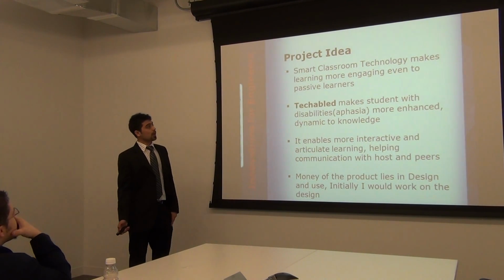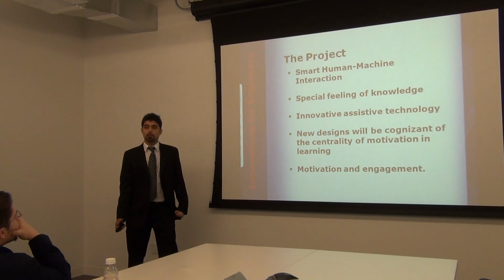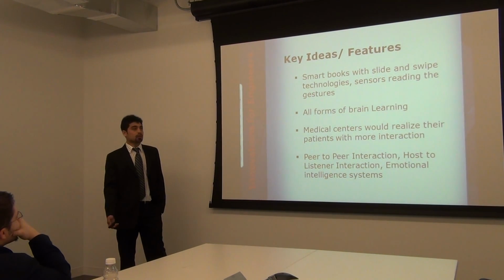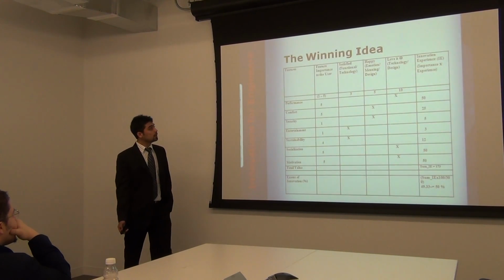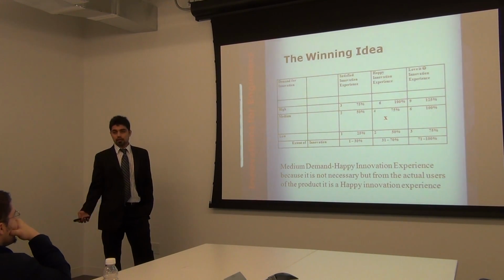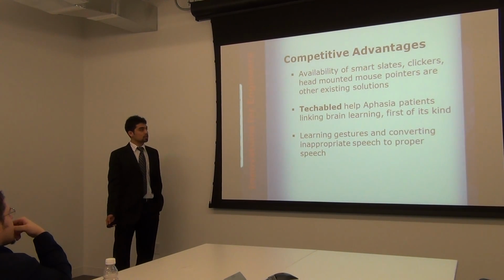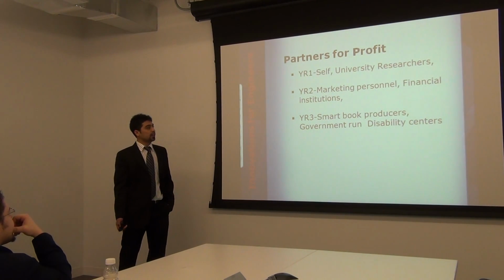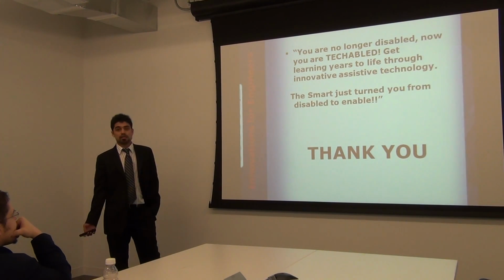IEME 494 Innovations for Engineers Project Presentations Spring 2012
by Kunal Khemchandani